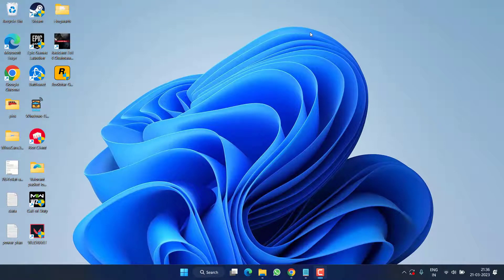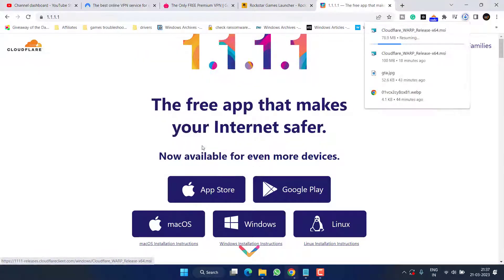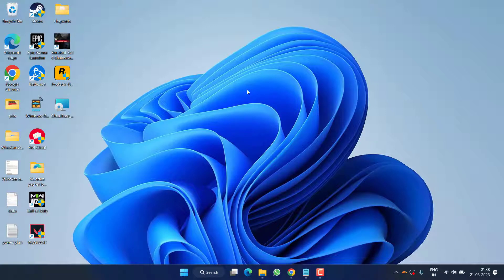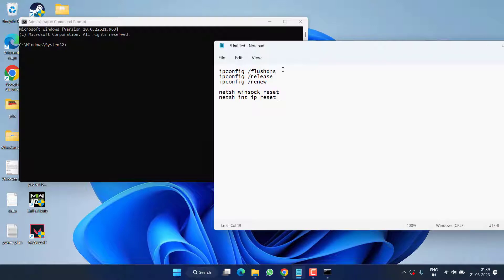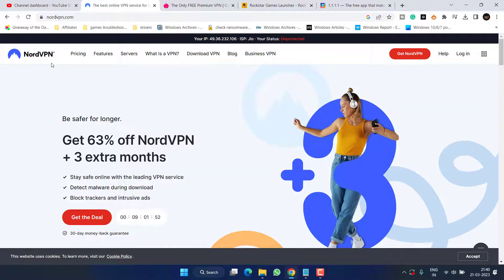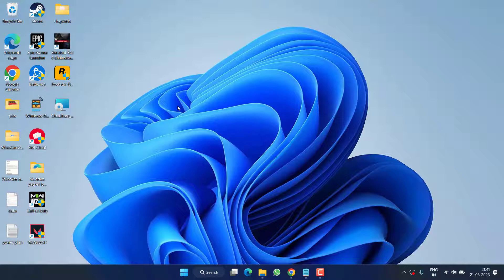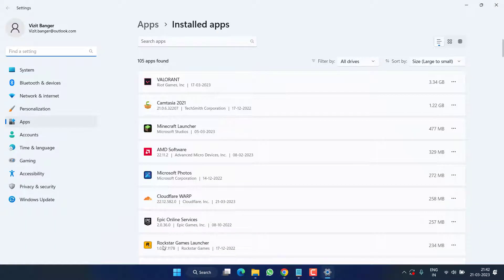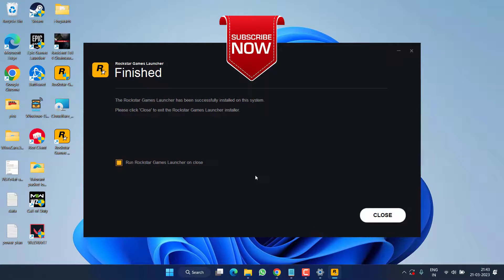GTA V we failed to fetch an essential asset fix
This video is all about fixing the issue with rockstar games launcher error "unfortunately we failed to fetch an essential asset" while launching the rockstar launcher trying to play GTA V in your PC. Additional the error code shows is 3000.108. So watch the complete to fix gta error unfortunately we failed to fetch an essential asset.

00:00 Introduction
00:13 Method 1 by updating windows and using cloudflare DNS
01:29 Method 2 by clearing the GTA social club cache
01:58 Method 3 by flushing DNS
02:51 Method 4 by using VPN
03:26 Method 5 by using public IP address
03:55 Method 6 by disabling onedrive backup
04:17 Method 7 by reinstalling rockstar launcher

Commands I use here:
ipconfig /flushdns
ipconfig /release
ipconfig /renew